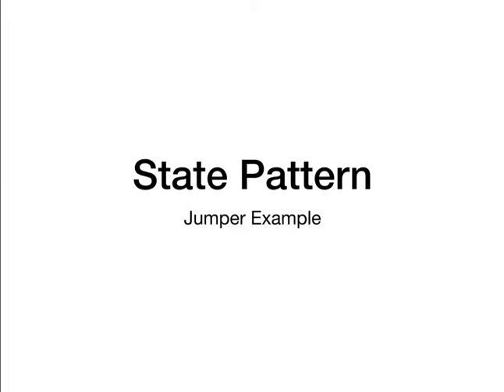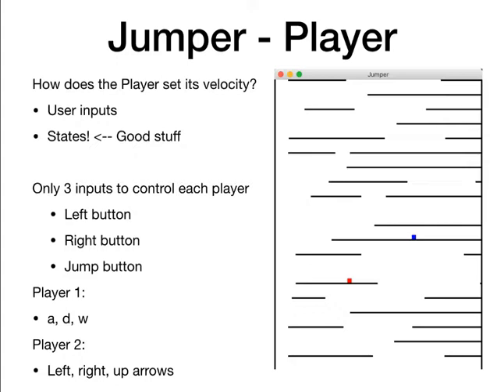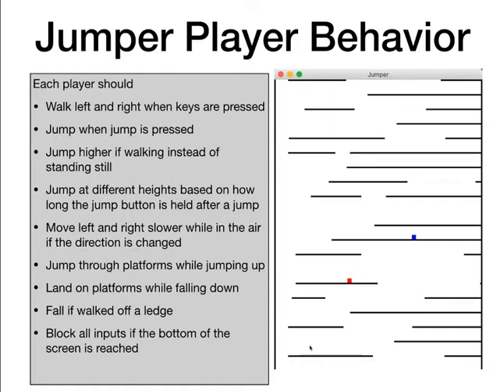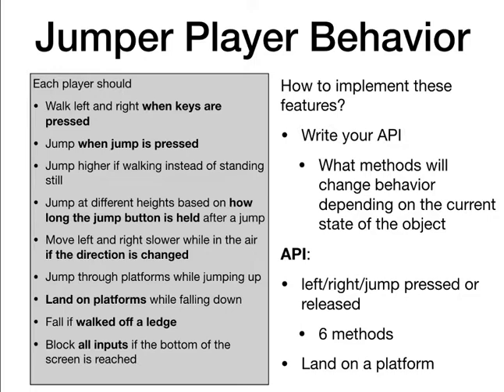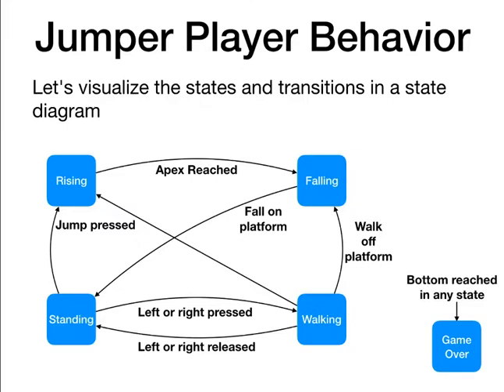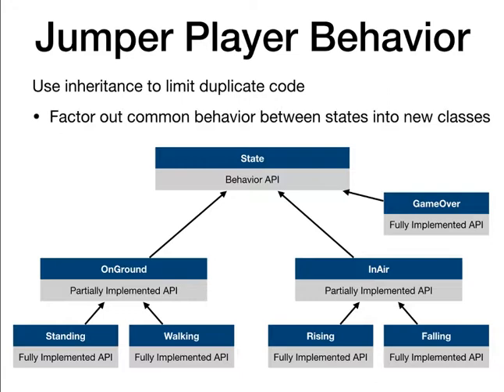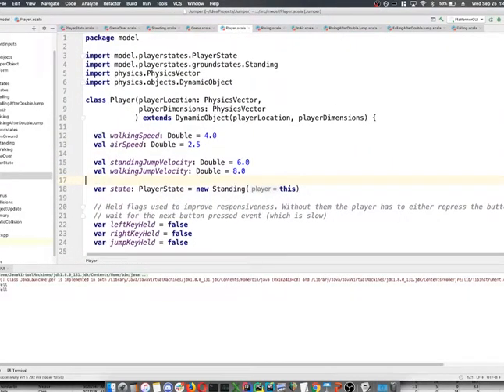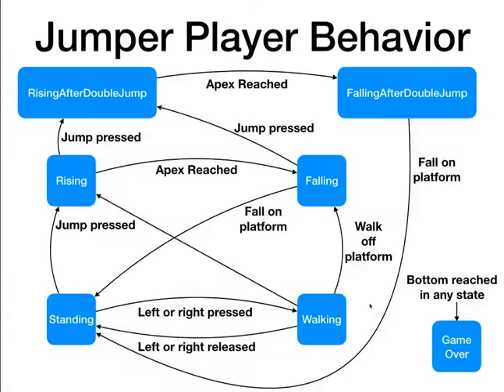Lecture 10: State Pattern Example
Topics covered: an example of state pattern in the context of the Jumper game.